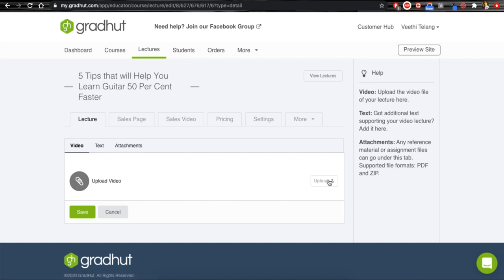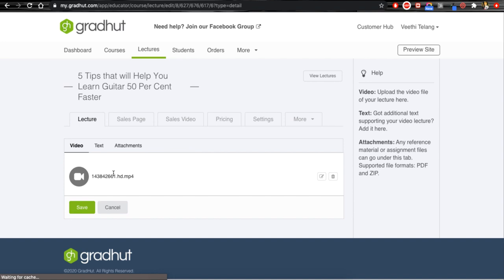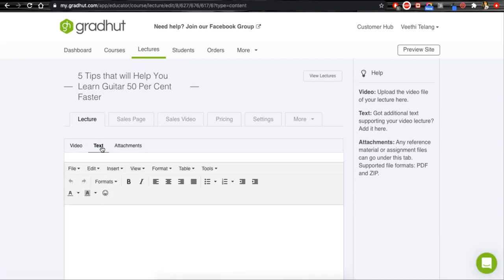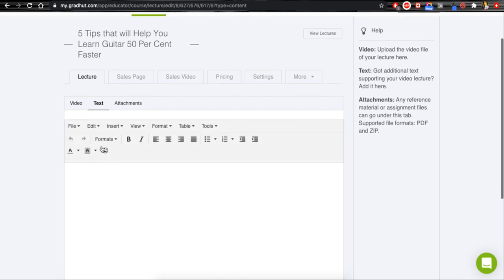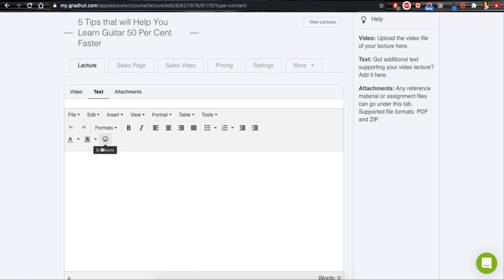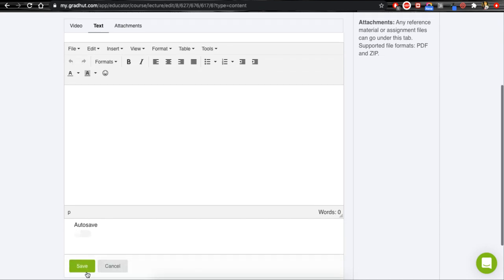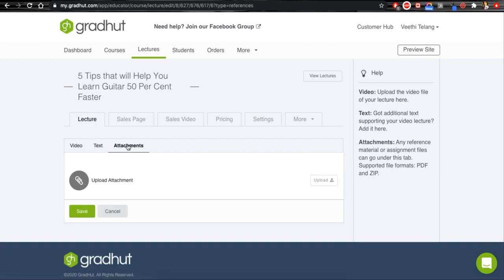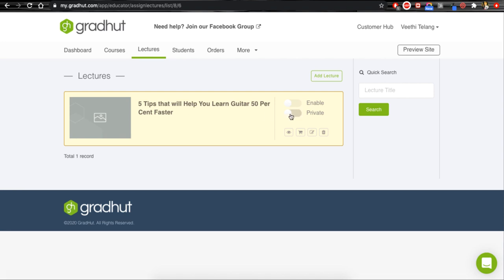How to Add a Lecture to your School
Ready to build your first online lecture? Let's find out how to create a new lecture for your GradHut school.